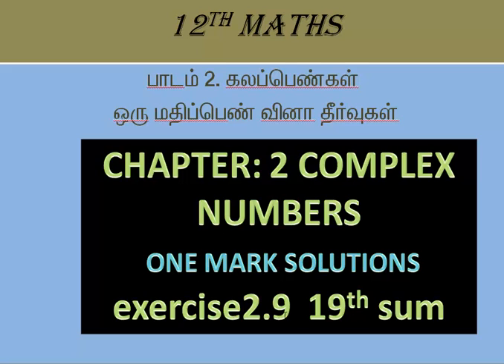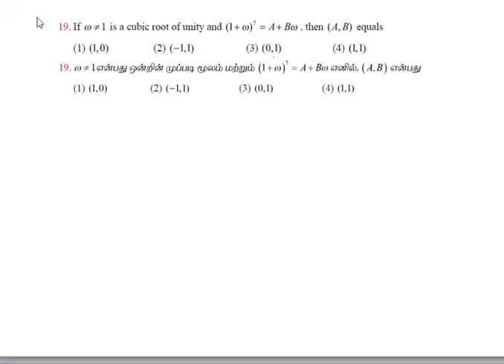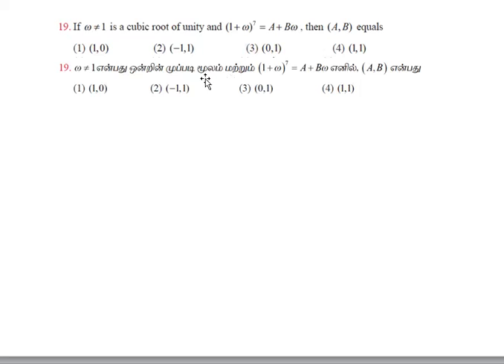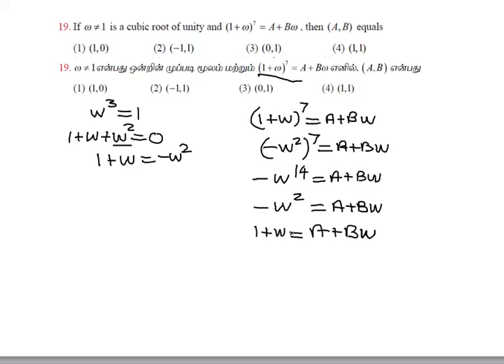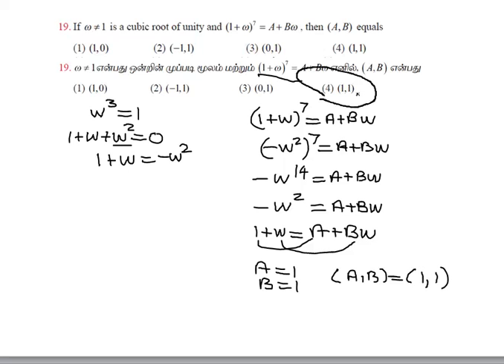12th complex numbers one mark solutions exercise 2. 9 19th sum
19th one mark answer